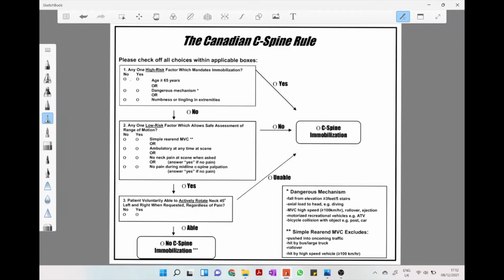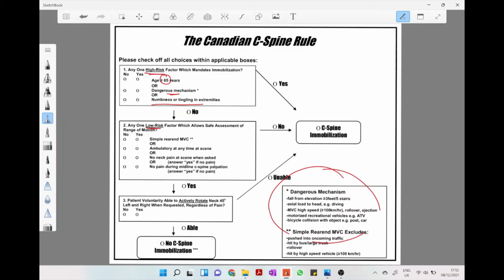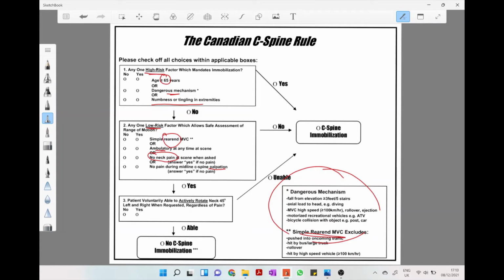Hugh Larkin - C-Spine Assessment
A huge thank you to Dr Hugh Larkin for making this collaboration video with me. An audit was conducted to figure out the confidence of junior doctors to assess low risk neck injuries in the ED. Here he talks about the most commonly used assessment tools which are validated and endorsed by the Royal College of Emergency Medicine.

We will happily make you a member of the team at our website.

Who am I: I am a junior doctor interested in Emergency Medicine & Critical Care working in the UK. I believe that the best way to learn is by teaching and that is the inspiration for making this channel.